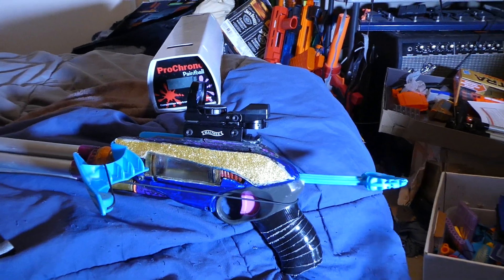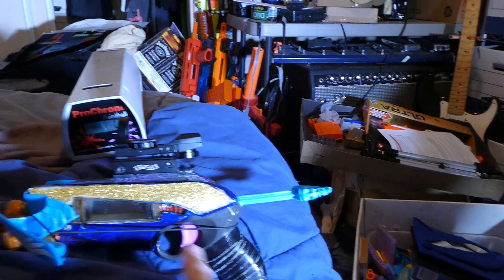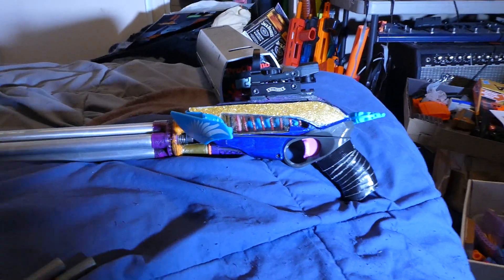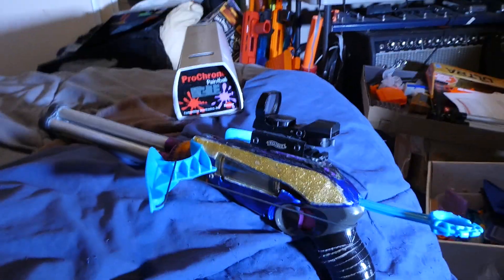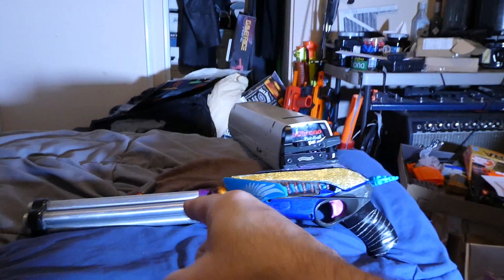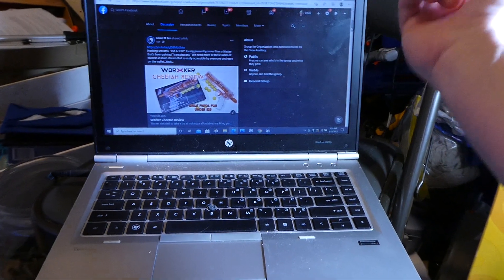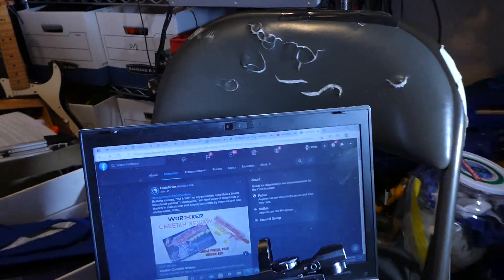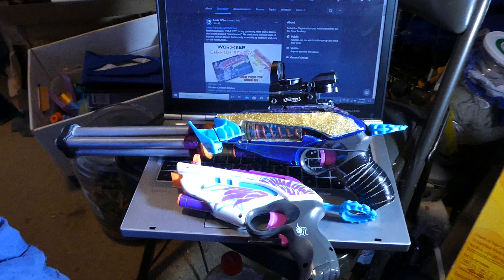Bird of Prey Type LT Nerf Sniper Pistol in AT2K Roboman Turret mode and the The Worker Cheetah.